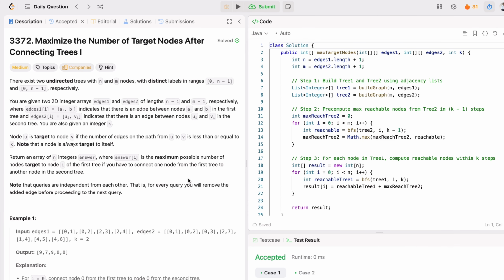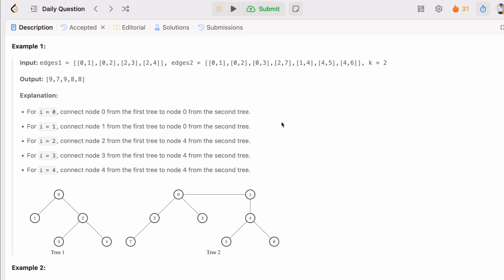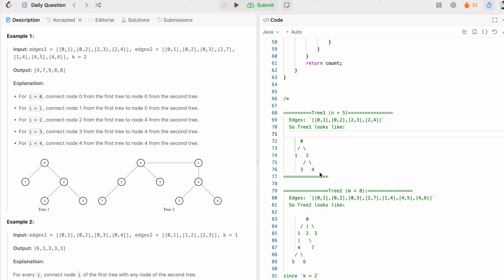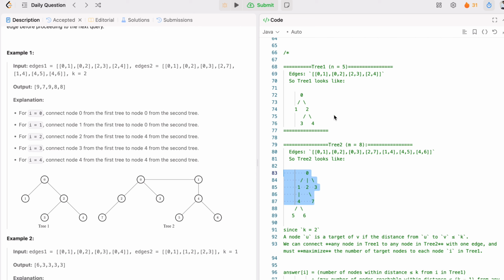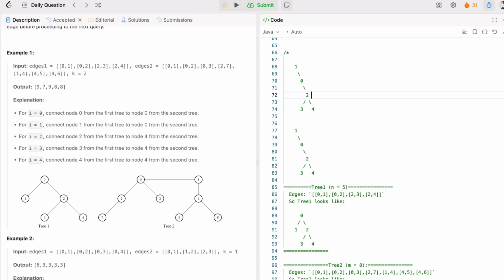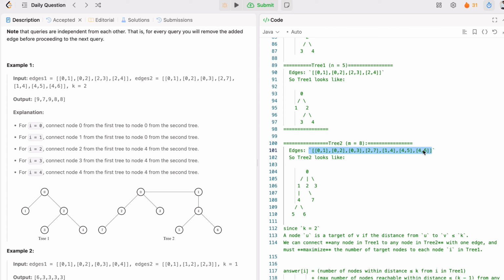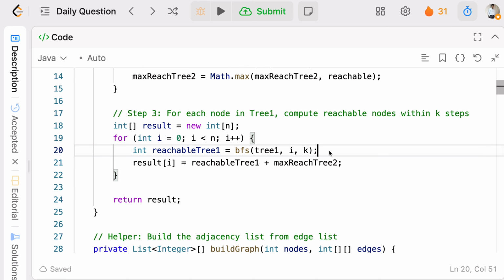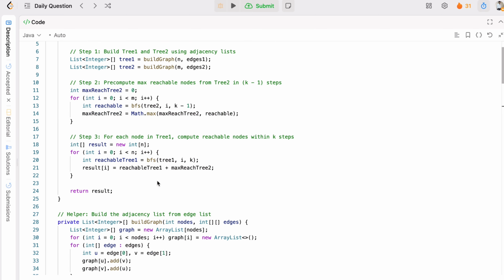Leetcode 3372 - Maximize the Number of Target Nodes | Tree + BFS | Java Solution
Learn how to solve Leetcode 3372 - Maximize the Number of Target Nodes After Connecting Trees I using BFS and Tree Traversal.